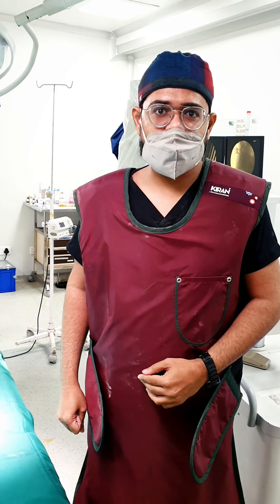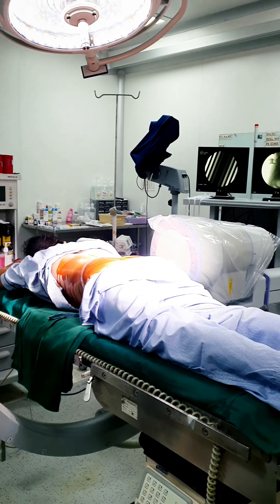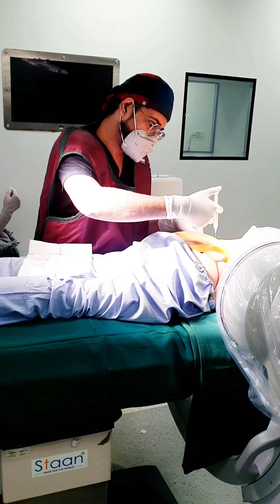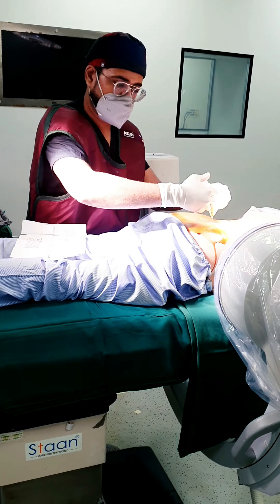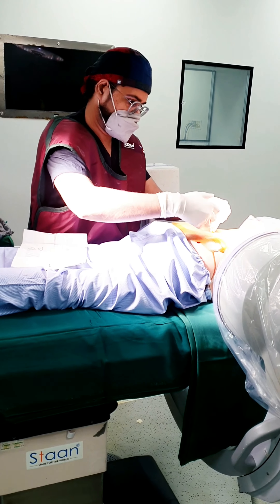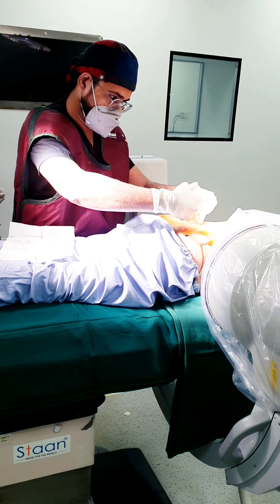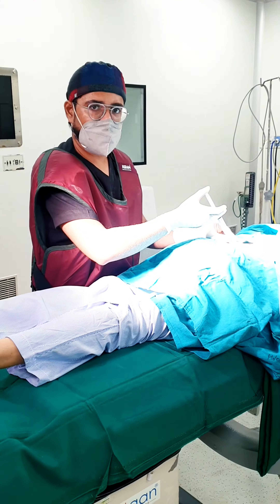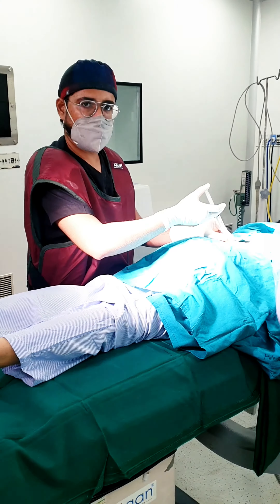Epidural Injection for Back Pain under IITV guidance💉| Ortho & Pain Management🏥| Dr Chintan N Patel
Epidural Injection for Patients with Back Pain Under IITV guidance 💉 |Orthopaedics and Pain Management 🏥 | Dr. Chintan N. Patel |